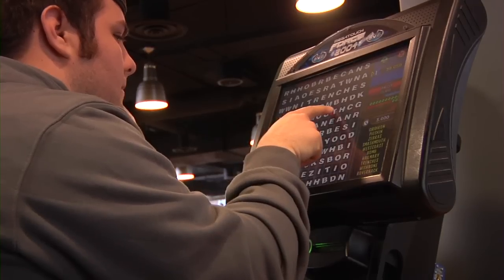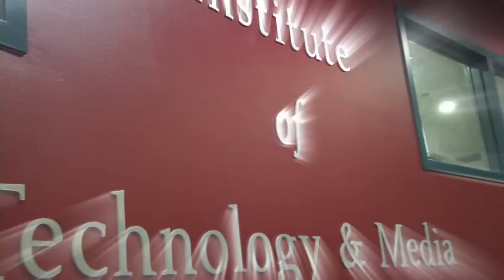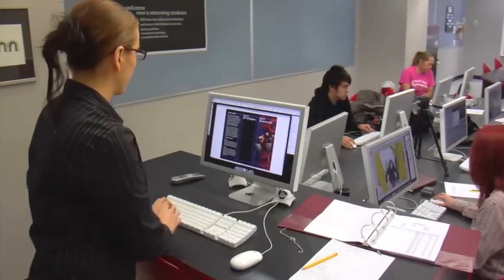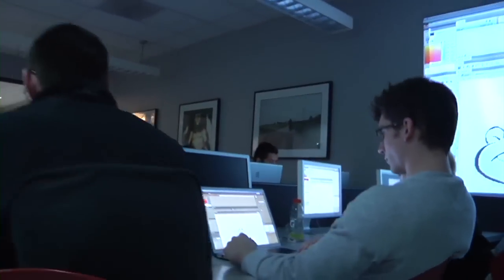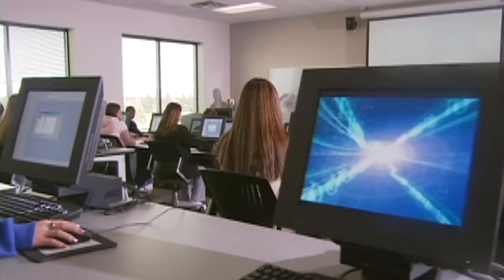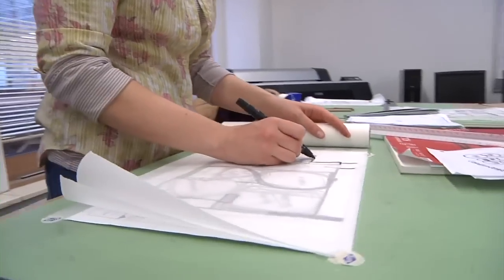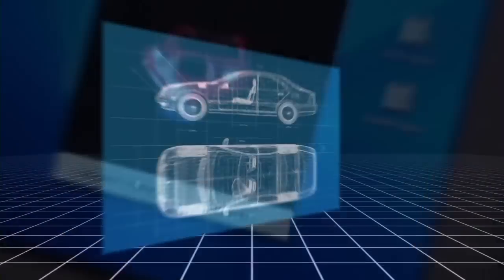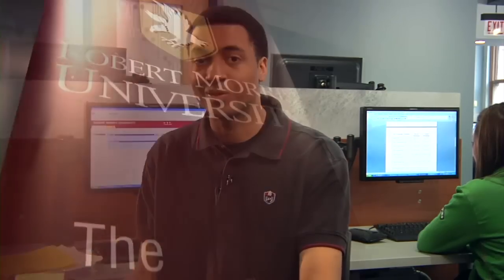RMU's Institute of Technology & Media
Of all the industries out there, none change as rapidly as information technology. The most successful IT professionals don't just keep pace, they drive innovation. RMU's students enjoy:
-Instructors with credentials and experience who mentor as well as teach
-Technology centers with industry-standard equipment
-Innovative curriculum that keeps pace with the field
-Internships that pay off
-Accelerated, accredited programs that help you finish faster
-Refresher courses and certification exams to keep you in the game